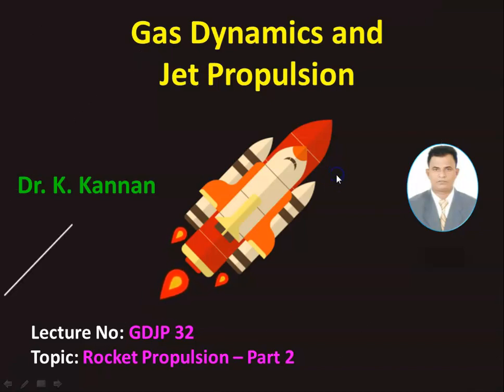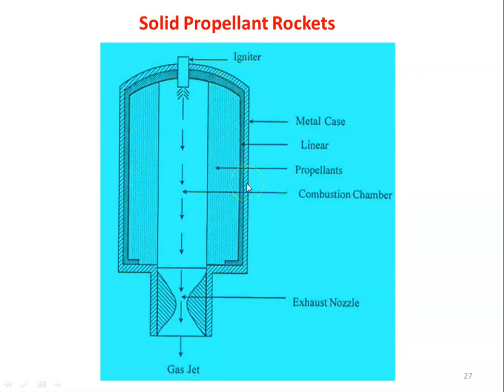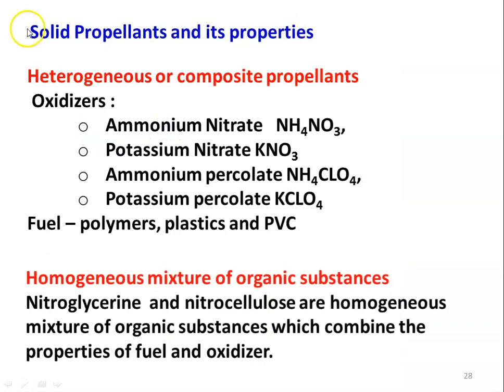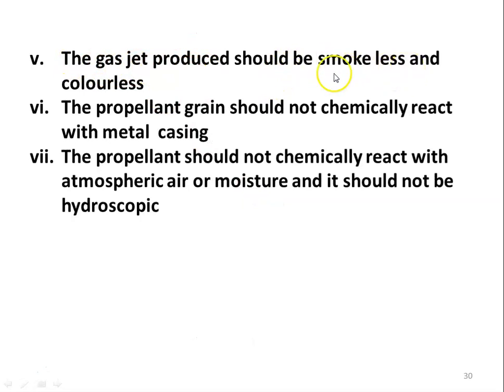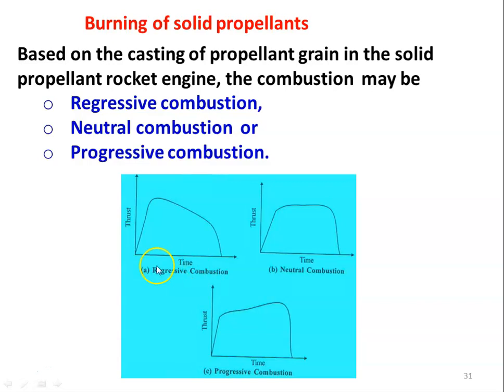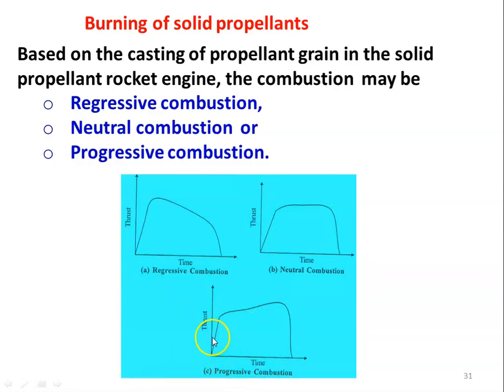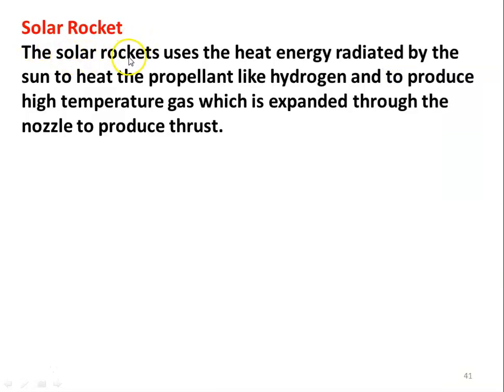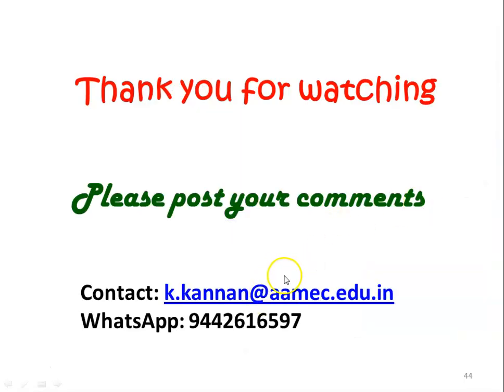GDJP 32 Rocket Propulsion - Part 2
Solid propellant rocket, Hybrid propellant rocket and Nuclear rocket.  Comparison between jet engine and rocket engine